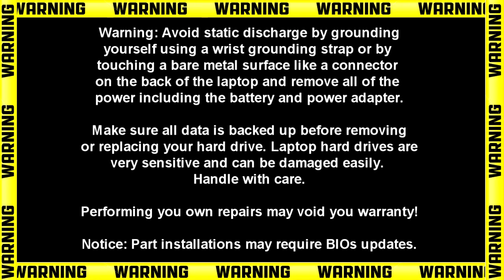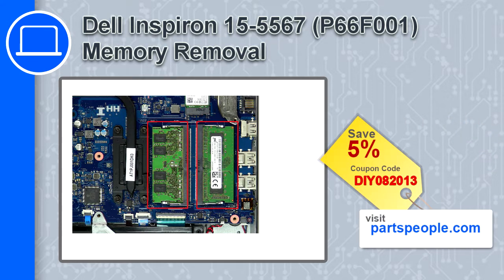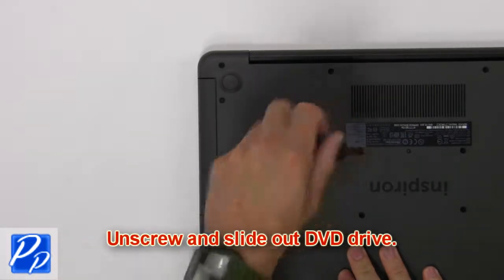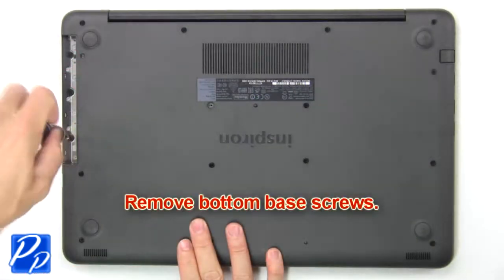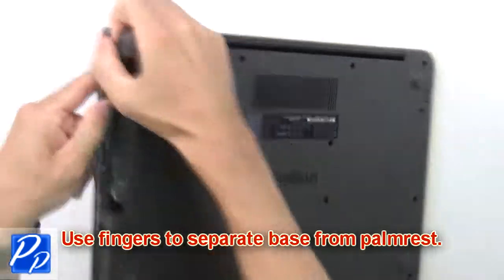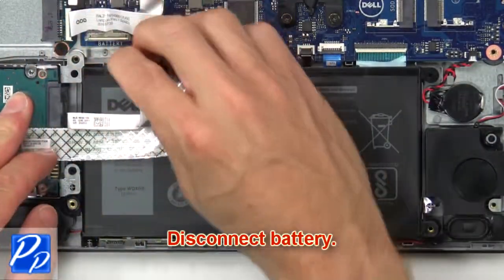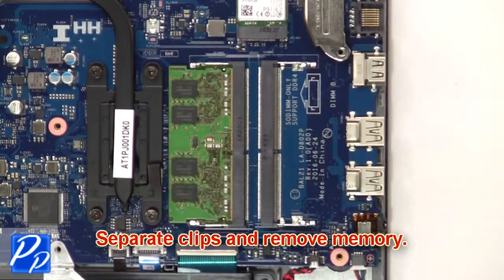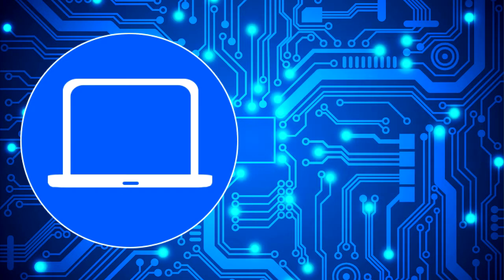Dell Inspiron 15-5567 (P66F001) Memory How-To Video Tutorial